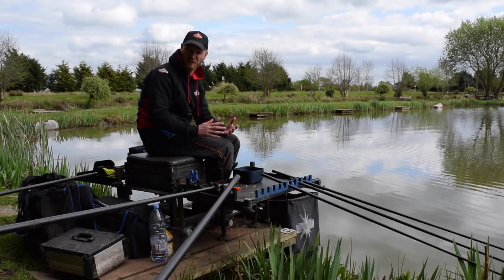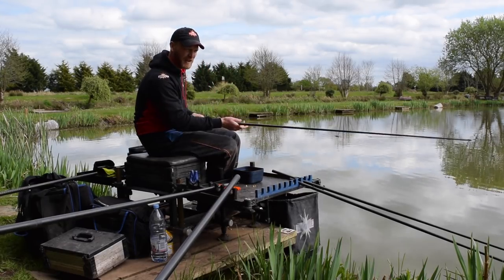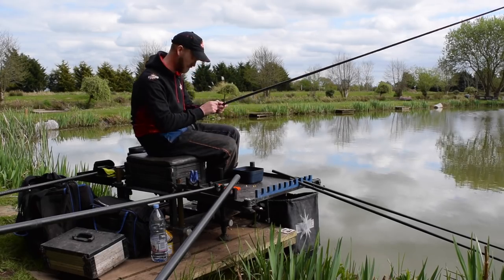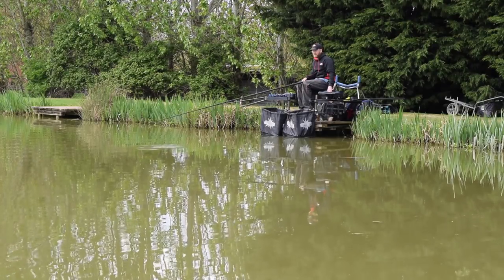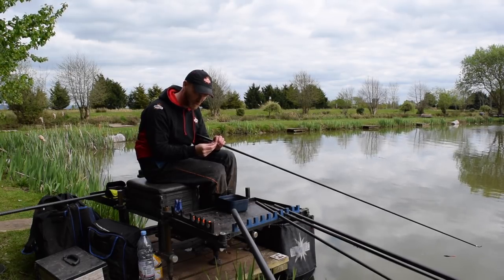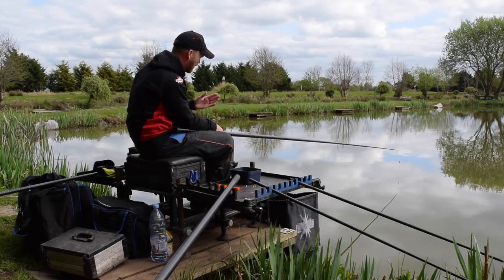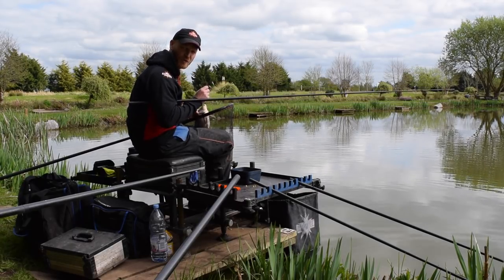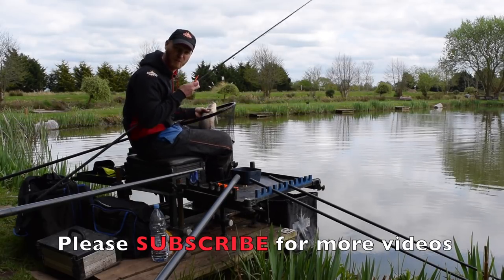SHORT POLE FISHING with SWEETCORN- TOP TIPS - Rob Wootton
***NEW VIDEO*** Rob Woottons Top Tips when Pole Fishing with Sweetcorn for carp on commercial fisheries. Filmed at Hillview Fisheries.

Please message for coaching enquiries.